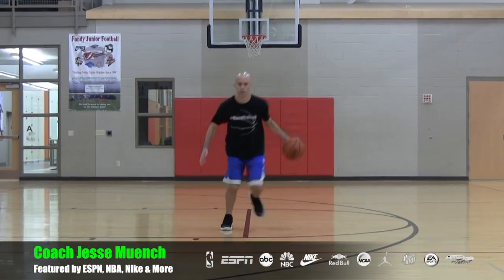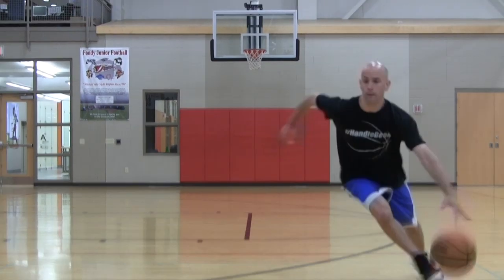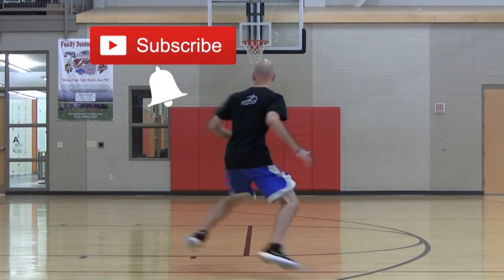Add These 5 SHIFTY Moves To Your Bag ASAP!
Add These 5 SHIFTY Moves To Your Bag ASAP! Basketball Moves To Break Ankles!

Want to know how to break ankles in basketball? Try these basketball moves! Add the basketball drills in this tutorial to your training to master them quickly. Once you master these shifty crossover moves you'll have safe, but deadly options to beat any defender off the dribble.  Make sure you get the details of these moves right though, because that's important if you want to know how to dribble a basketball in a way that's effective in real game situations.  If you're doing the dribbling drills in this video often, doing them right should become a habit pretty fast.  From there all that's left to do is get out there and put some butts on the floor! Be sure you drop a comment and let me know if you do!

You can combo the moves in this video with the moves in this one to take them all NEXT LEVEL